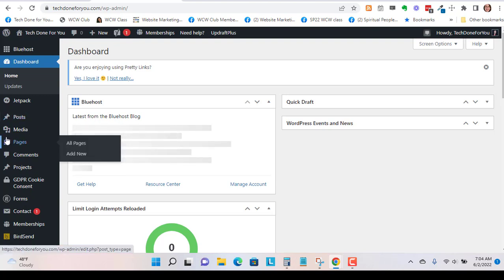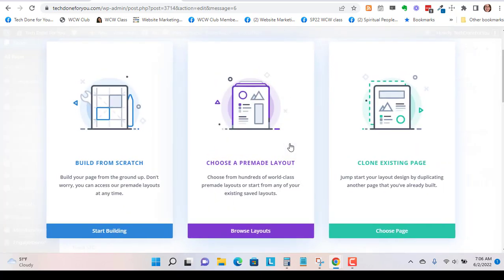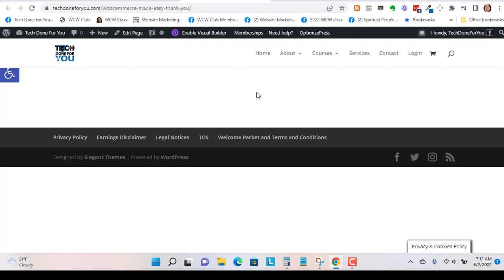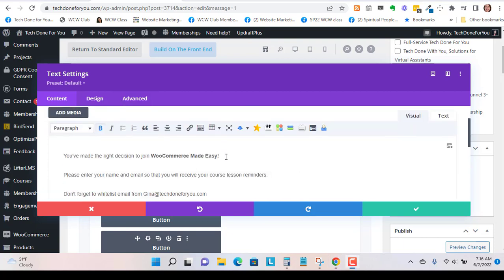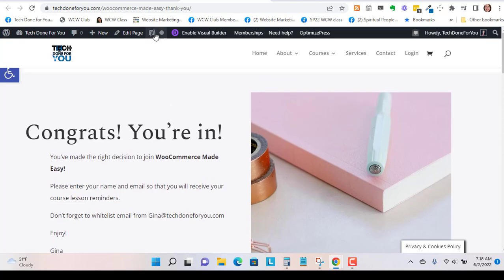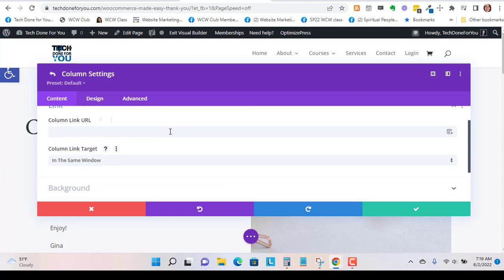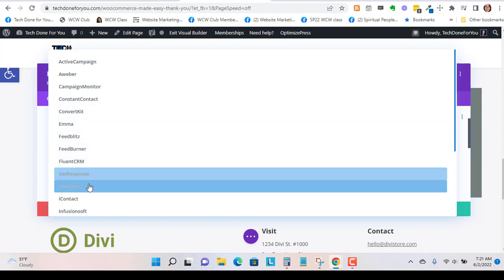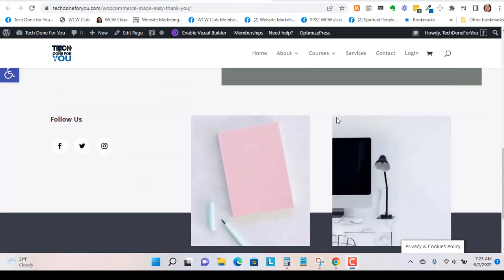How to make a thank you page in Divi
The layout I'm using in this demo is the Online Shop page Divi layout.